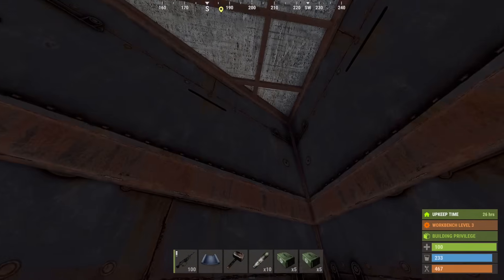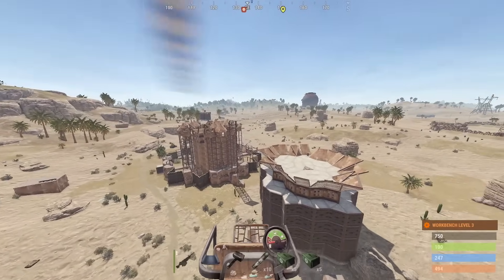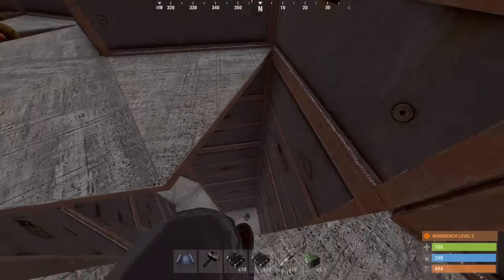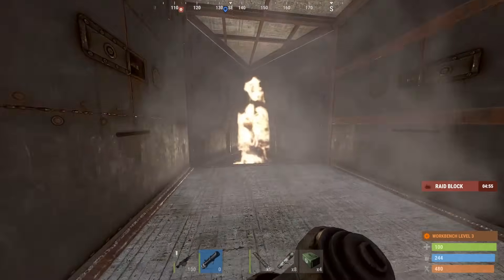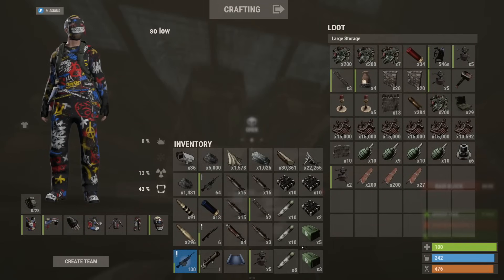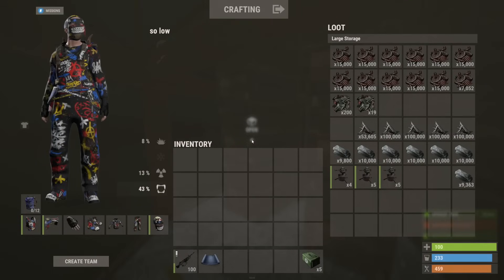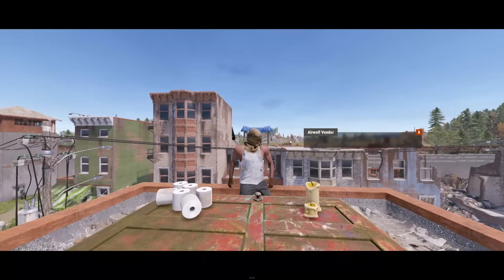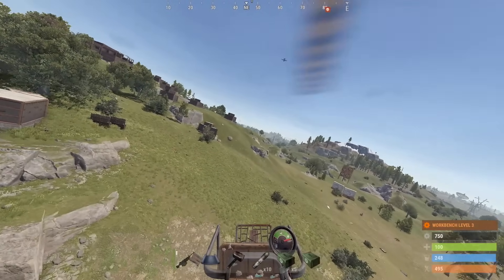raiding the MOST LOADED BASE of my entire RUST CAREER...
In this video I raided the most loaded base of my entire rust career...

1st Song: CATO
2nd Song: CRISIS
3rd Song: FUSE
4th Song: ALIEN
5th Song: YACHT
6th Song: INSANITY
7th Song: VALHALLA
8th Song: HOOD POPE
9th Song: PLUTO
10th Song: HAPPY TYPE BEAT 2020
11th Song: 500K
12th Song: BIRTHDAY
13th Song: SECRET

(plumduck.net)